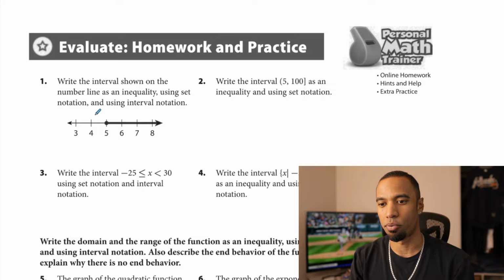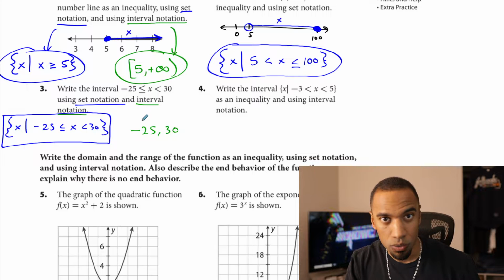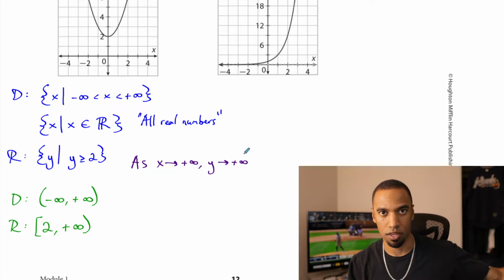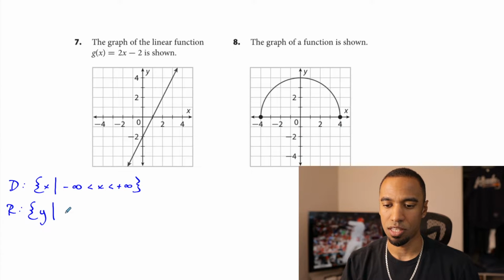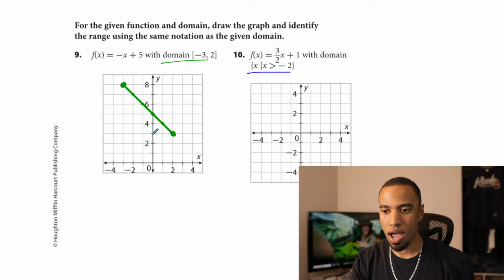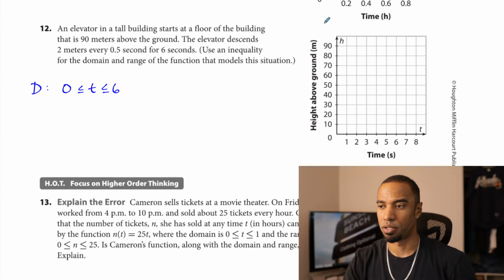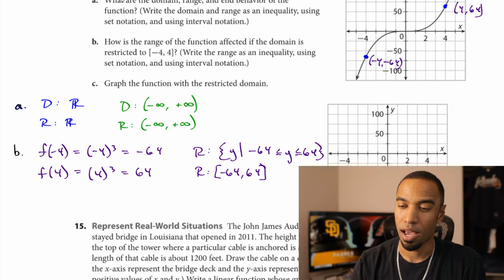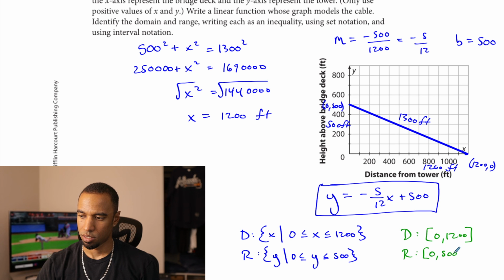Domain, Range, & End Behavior (practice problems)